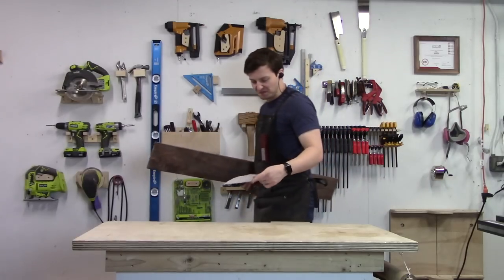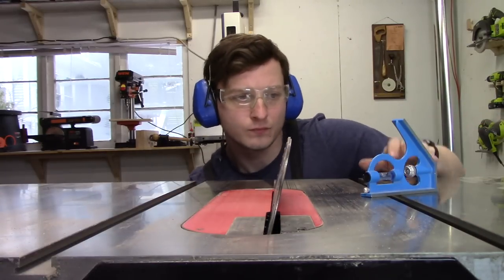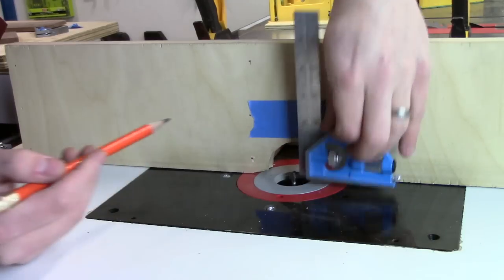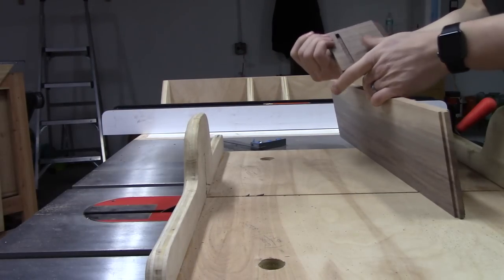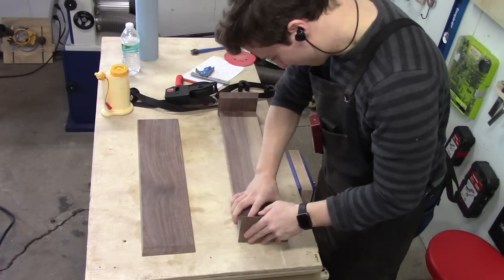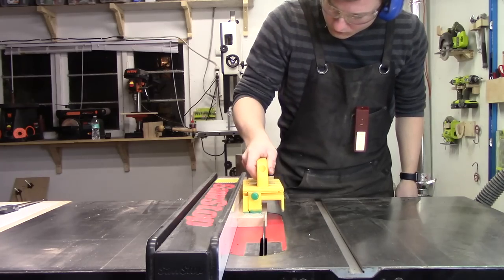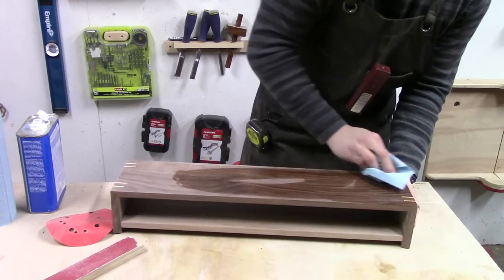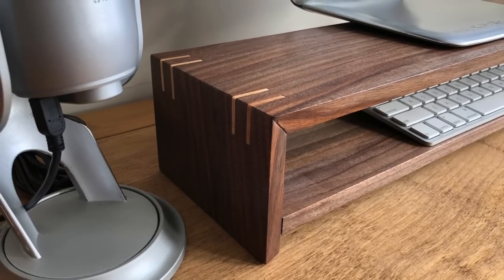Making a Waterfall Shelf | DIY Walnut Monitor Stand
I'm in the process of decking out my desk at work with all kinds of hand made walnut accessories. I made this small stand with shelf to lift my computer monitor to eye level height.

The shelf is of the "waterfall" style, where the grain wraps continuously around the outside of the piece. It includes maple splines both for structural reinforcement and for aesthetic reasons. The corners of the stand are mitered, and the shelf is held in place with mortise and tenon joinery.

In this video I detail the construction process, explaining every step along the way. I encourage you to try to build similar projects yourself and let me know how it goes!